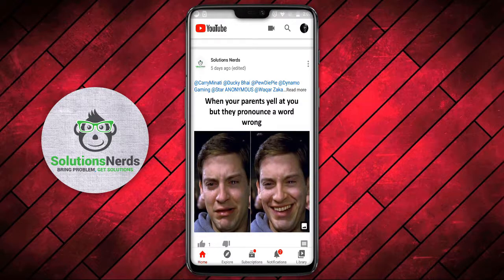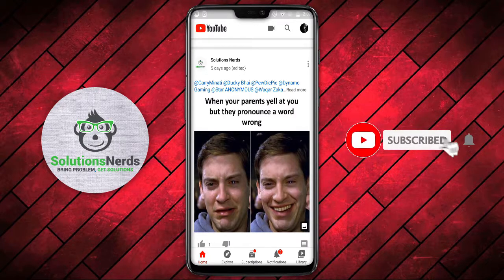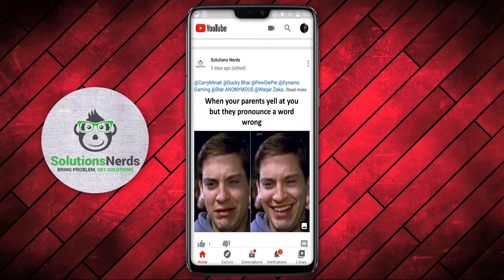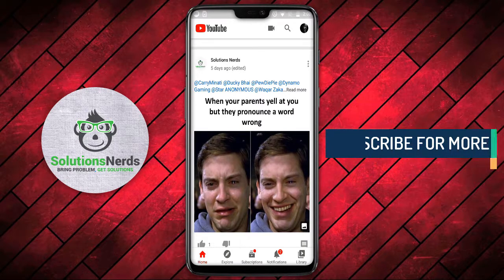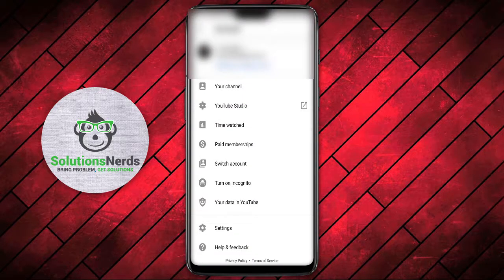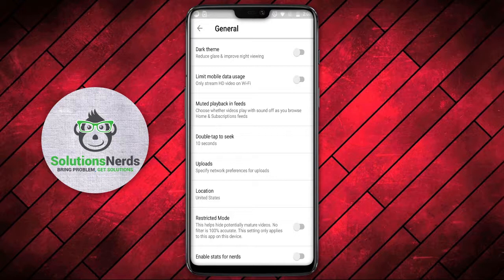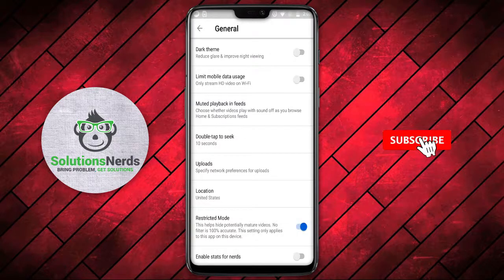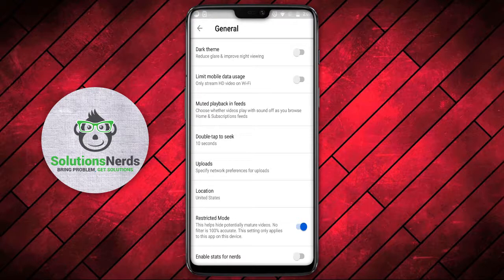How to enable Youtube Restricted Mode in YouTube application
In this video, we will learn how to enable the youtube secret feature "Restricted Mode" in the youtube application. This is really important to know about this feature to protect yourself and your kids from mature content or video but most important for kids who are watching videos on  YouTube.